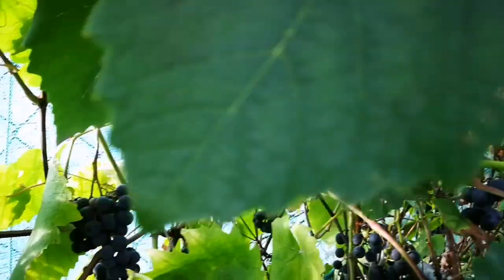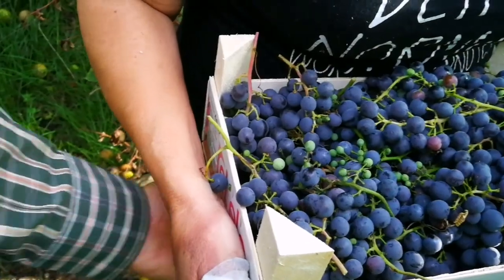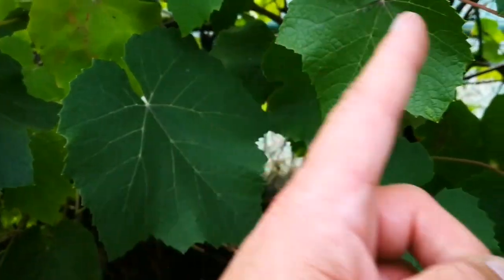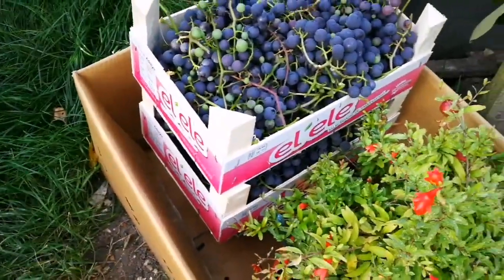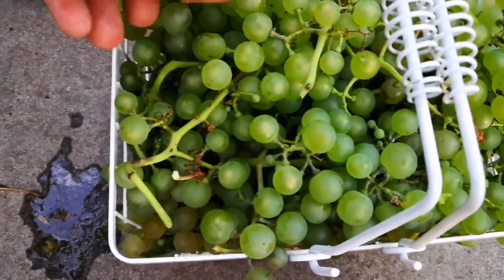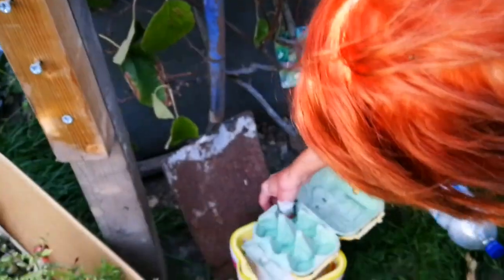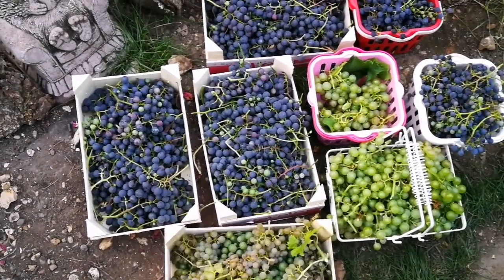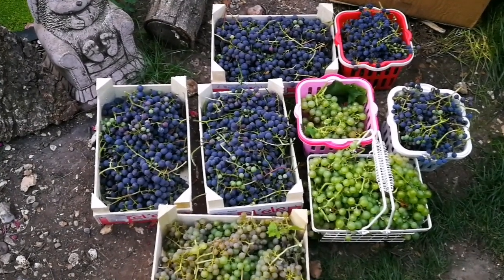Grape Harvest 2018/ Varieties Strawberry Grape, Phoenix, Brandt, Bianca & Hamburg/ Allotment Orchard